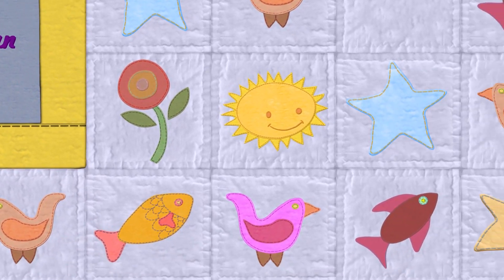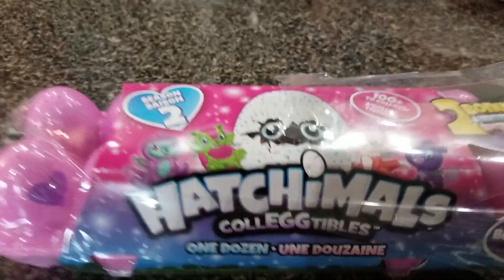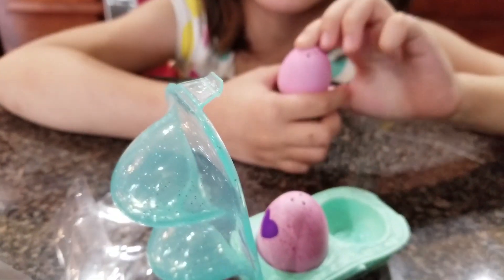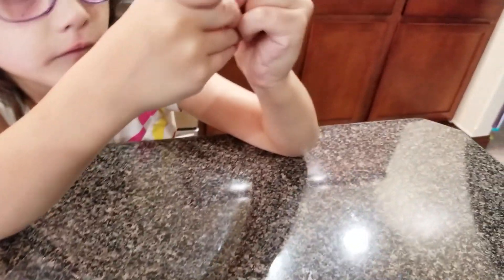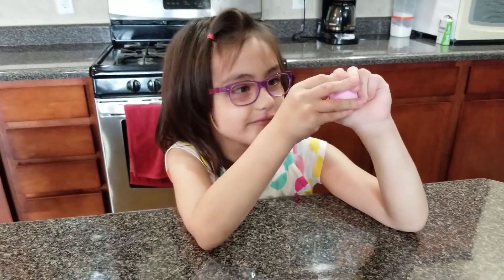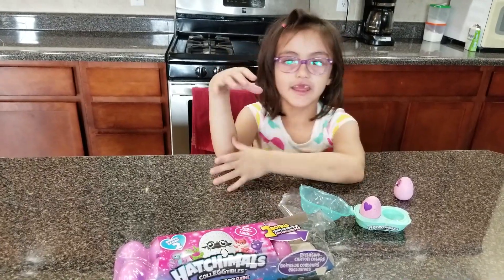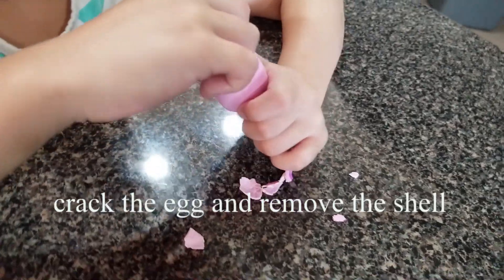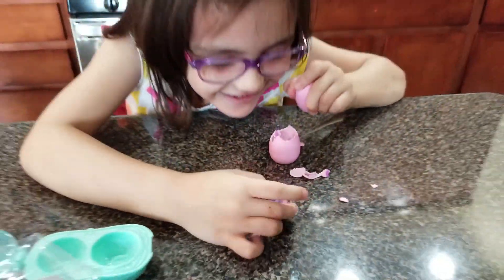Hatchimals CollEGGtibles Season 2 w/ Bonus eggs (part 1)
Heather opens her Hatchimals Colleggtibles Season 2 and cracks open the two bonus eggs in it. This is just the first video. This has part 2 and part 3 where she opens some of the eggs.

About:
Heather’s Fun World is the channel I created for my daughter Heather. She’s actually the one who gave that title. She has a lot of ideas about other videos in the nearest future. She always asks about her number of views  and her any additional subscribers. She gets so happy whenever there are new ones. We would really appreciate it, especially her.